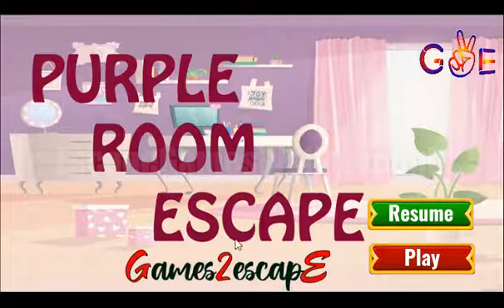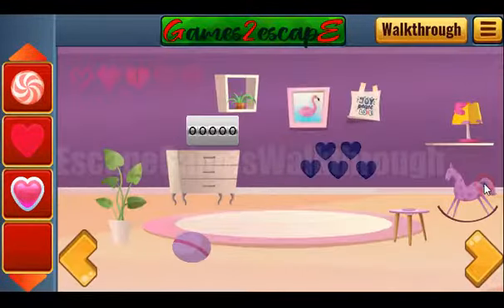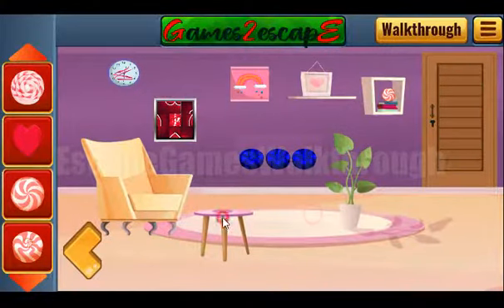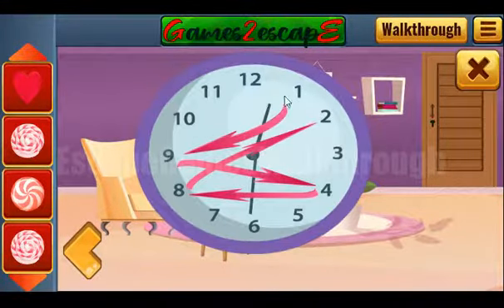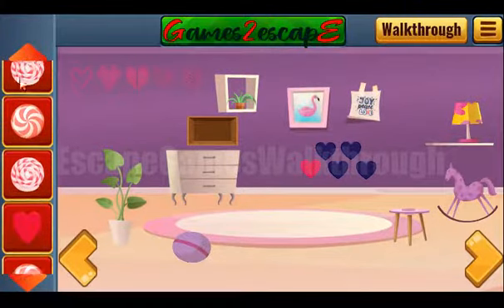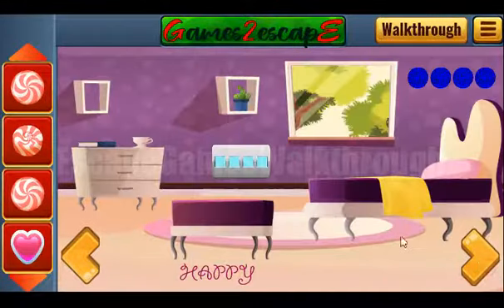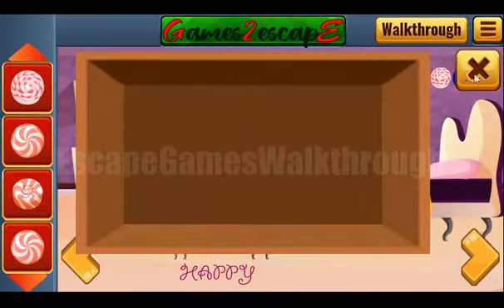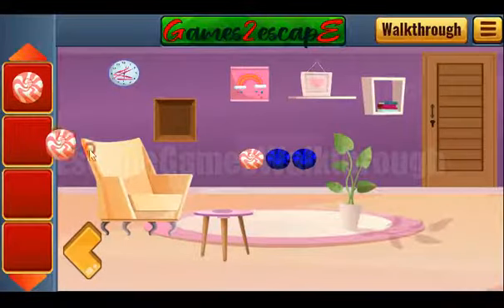G2E Purple Room Escape Walkthrough [Games2Escape]